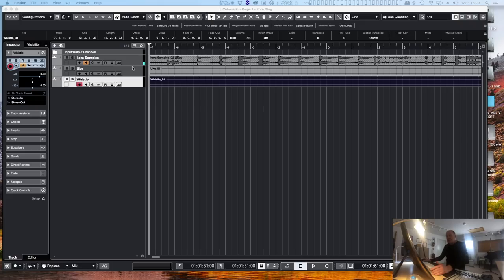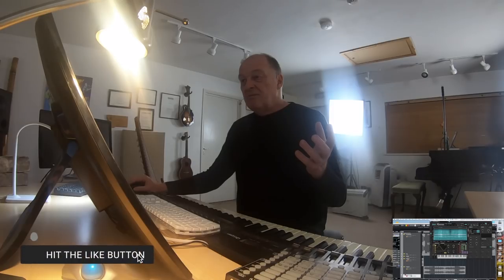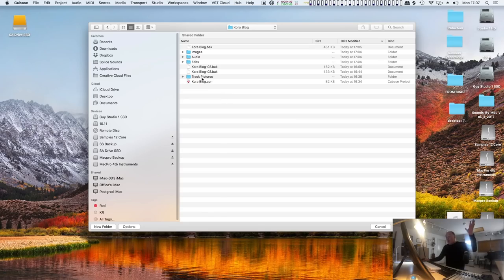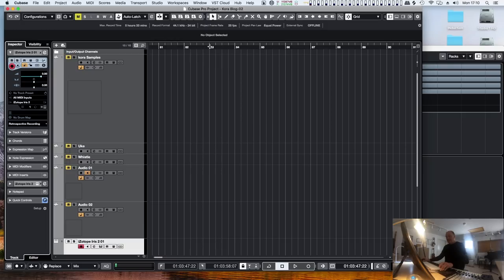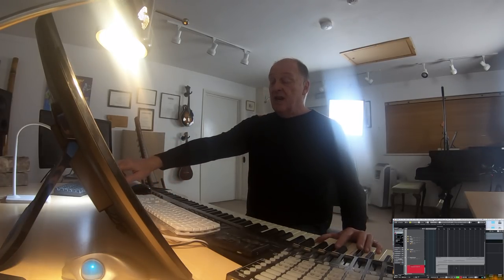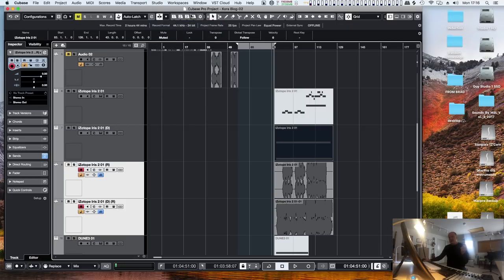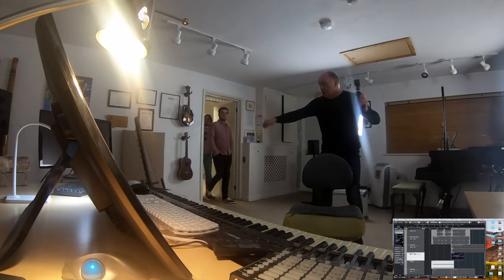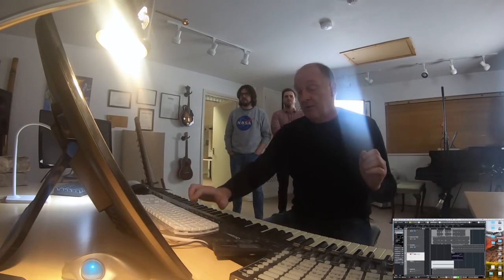How To Write Music - Creating Your Own Homemade Sounds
Tired of using the same samples? Drones and soundscapes can be created using anything, even instruments that you have NO IDEA how to play! Join composer Guy Michelmore as he shows you how to write music and how to create your own samples.

Want to learn more about writing music? Then check out Guy’s "How to Write Music" course!

Got a project we can score for you or want to study with us?

Guy Michelmore runs ThinkSpace Education, an online music school that provides everything from short weekend courses to master's degrees. If you are interested in a career in music or sound design for film games and television then check us out